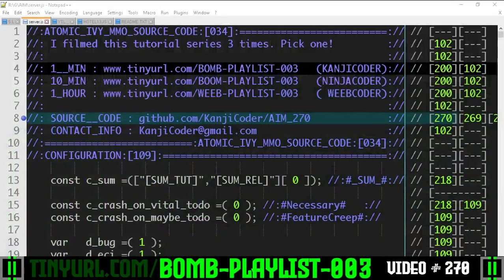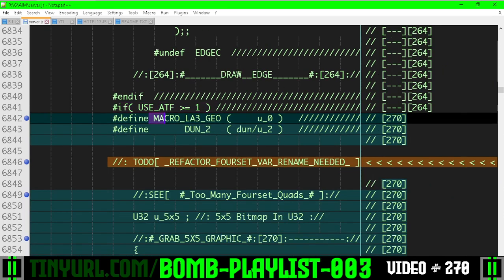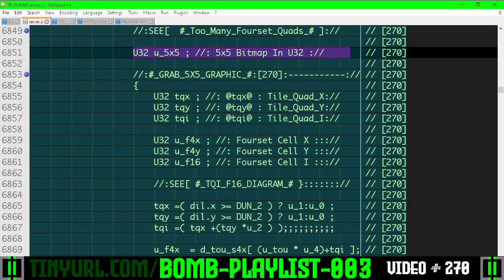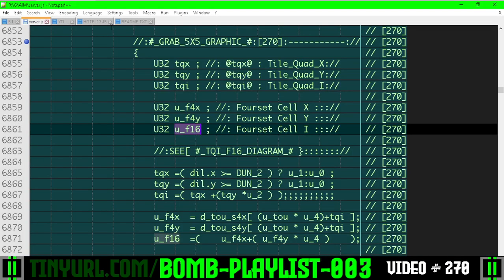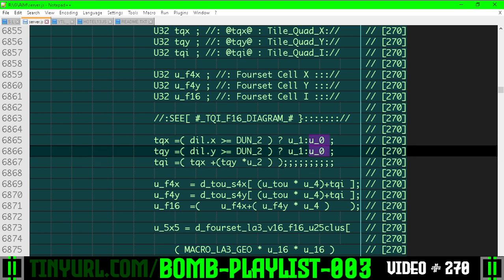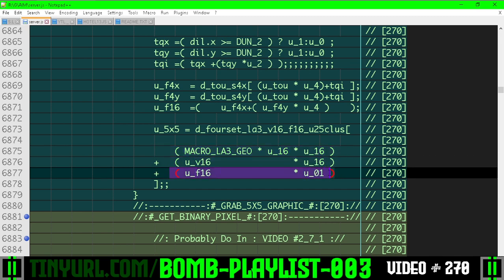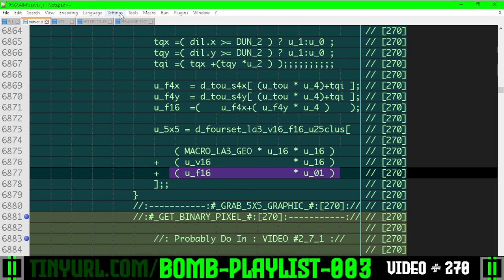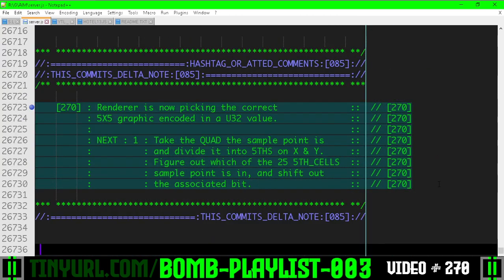270 : A.T.S. - P20 : Grab 5x5 Graphic